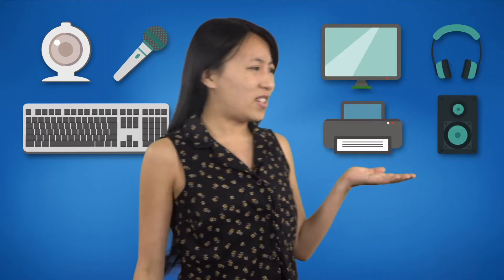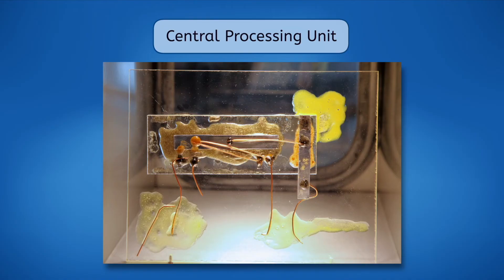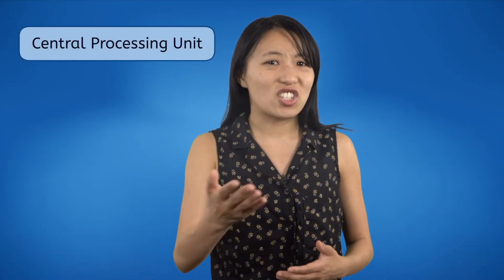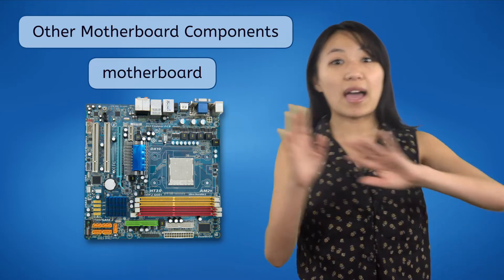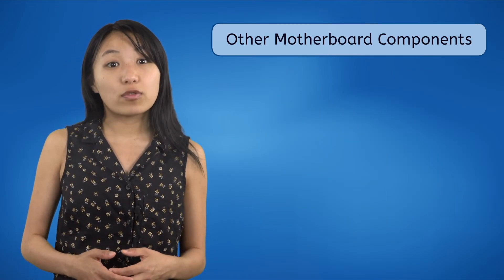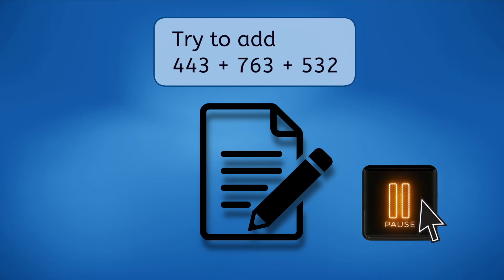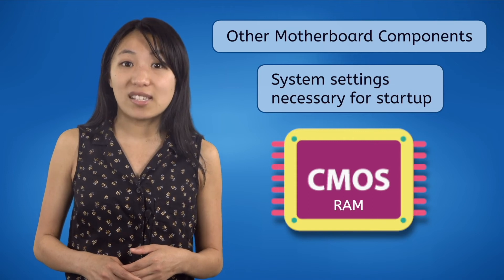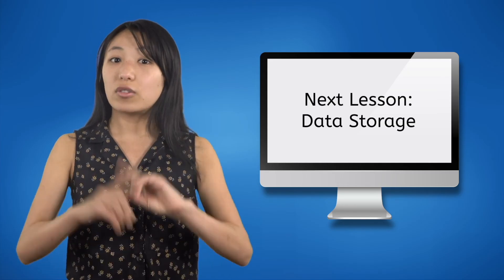The Motherboard - The Heart and Soul of a Computer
The motherboard is the team captain of the computer! In this computer skills lesson, middle school students (grades 6-8) will learn about the motherboard of a computer, which is where all the other parts connect to the "brain" of the computer. This lesson is from Miacademy and MiaPrep's Life Skills: Computer Skills course.